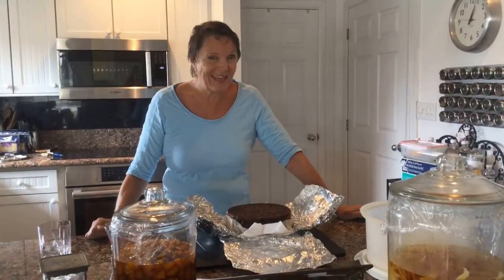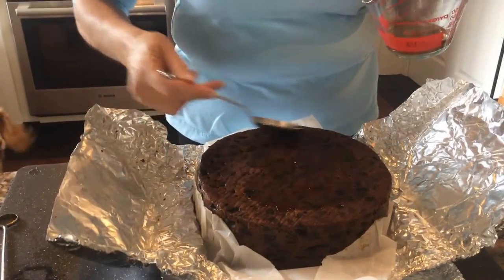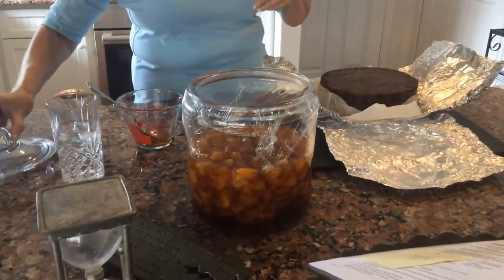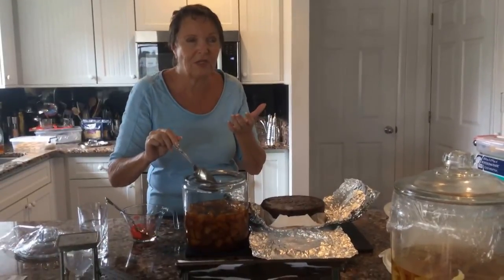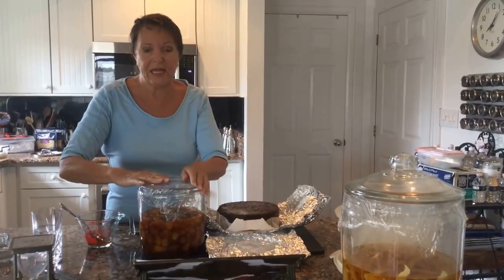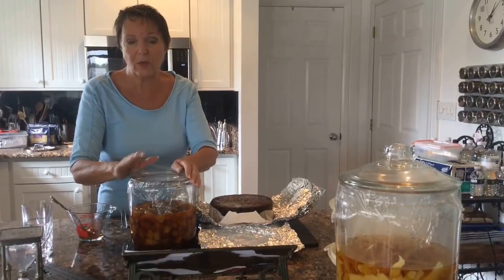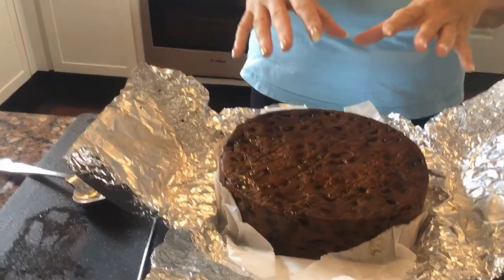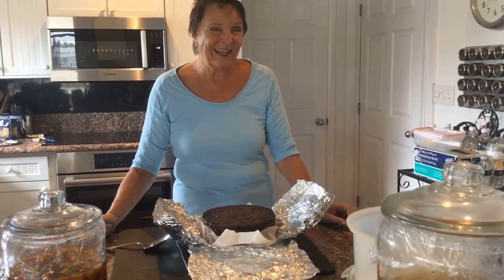Rosemary Altea in the kitchen - Christmas Cake and Brandied Fruit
Rosemary and the Christmas Cake and Brandied Fruit